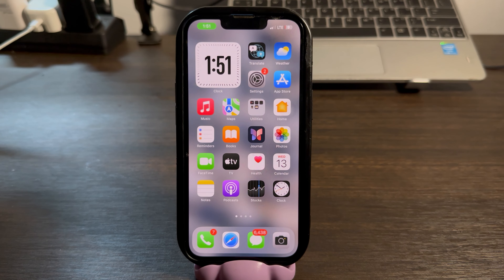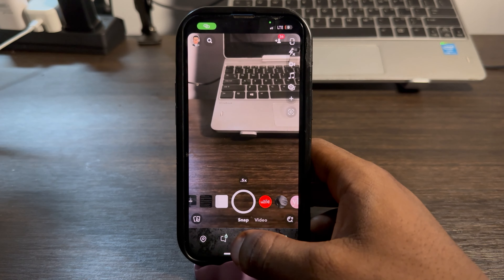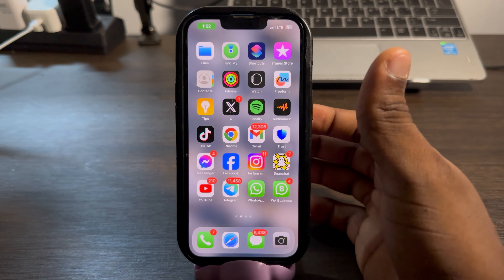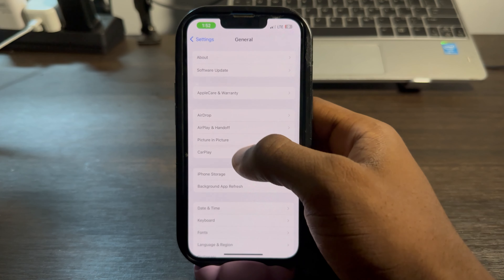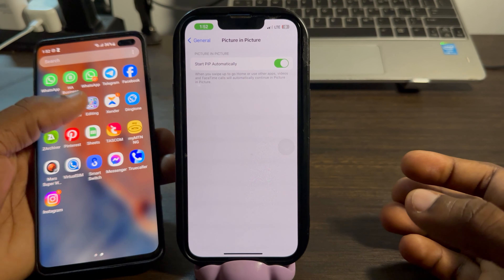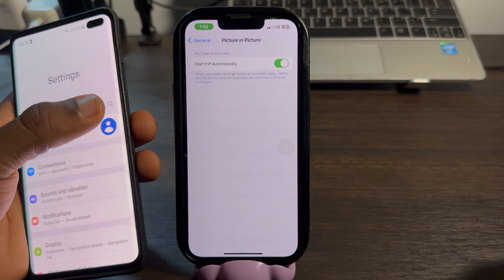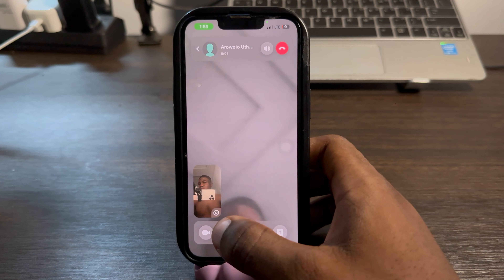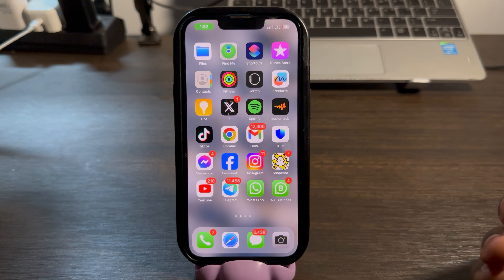How to Fix Snapchat Floating Video Call Not Working (iPhone & Android)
Experiencing issues with Snapchat's floating video call feature on your iPhone or Android? Our comprehensive guide walks you through troubleshooting steps to get it back on track! Watch now to resolve the problem!